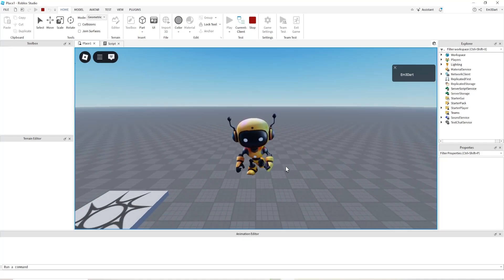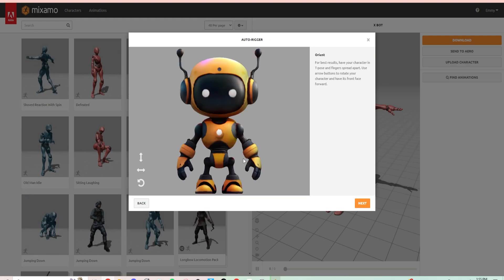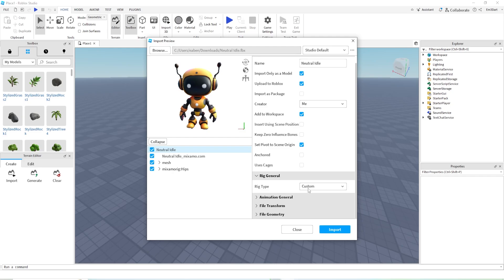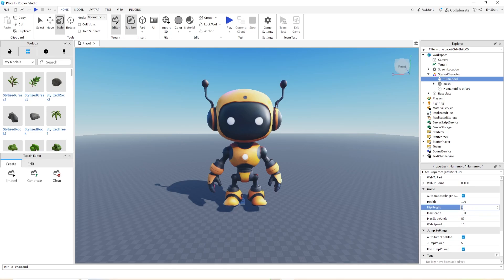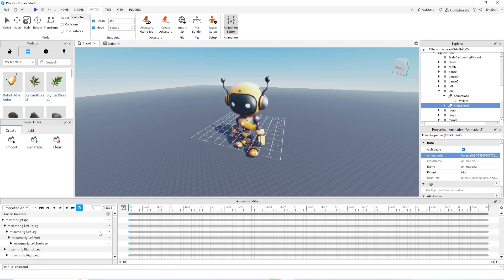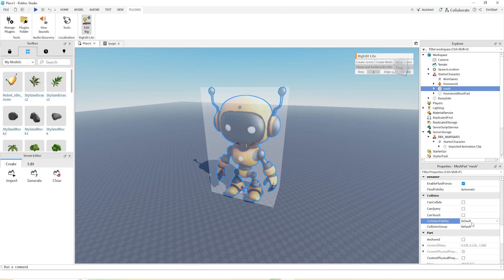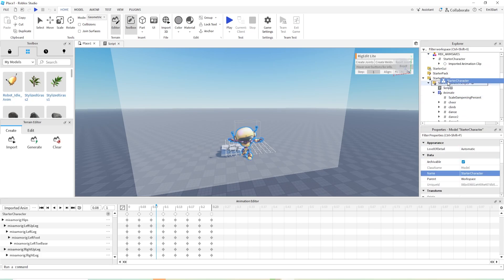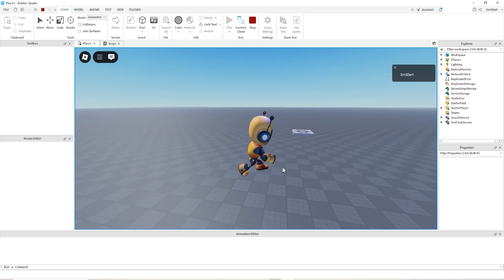CSM-How to create a custom character and import a rig into Roblox Studio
2025 updated Roblox tutorial featuring our newest model.

Script-
wait(1)
script.Parent.Humanoid.HipHeight = your hipheight number

Timestamps-
Intro- 00:00-00:08
Using CSM AI Cube- 00:09- 00:54
Exporting it from Blender- 00:55- 01:48
How to Use Mixamo - 01:49- 02:43
Animations From Mixamo - 02:44- 03:14
Setting up Character in Roblox- 03:15- 06:10
Scripting- 06:11- 06:34
Animations in Roblox - 06:35- 09:41
Common Issues - 09:42- 11:28
Adding in a Jump - 11:29- 13:44
Closing- 13:45- 14:03